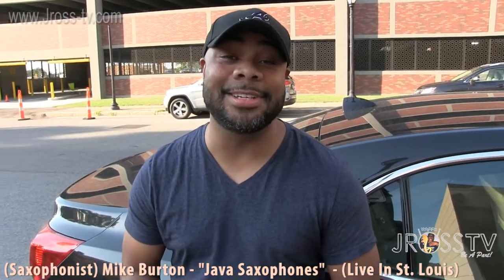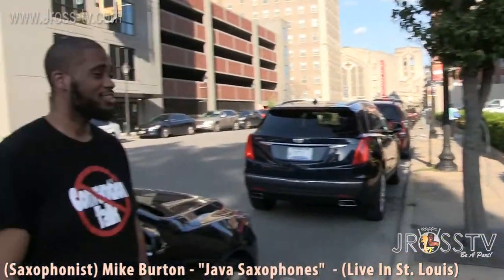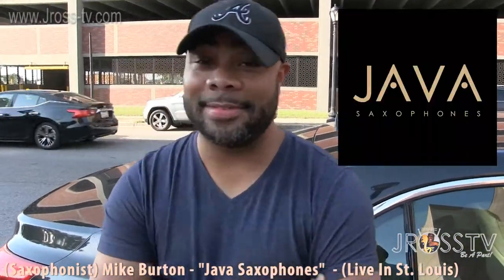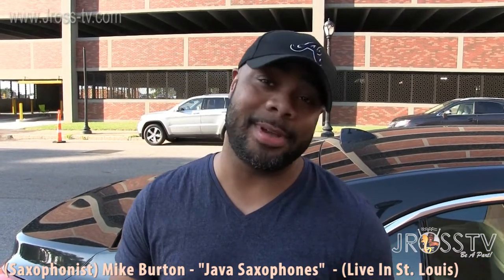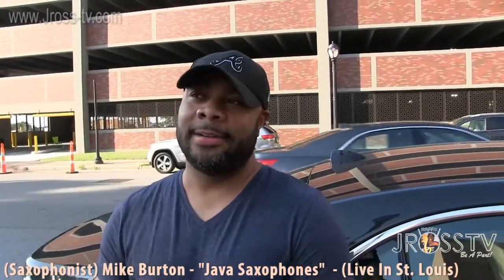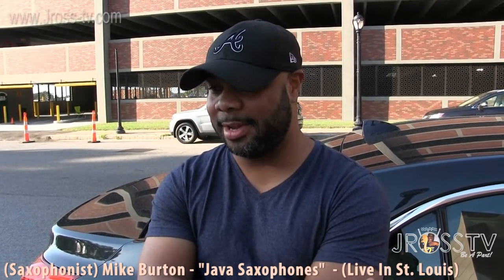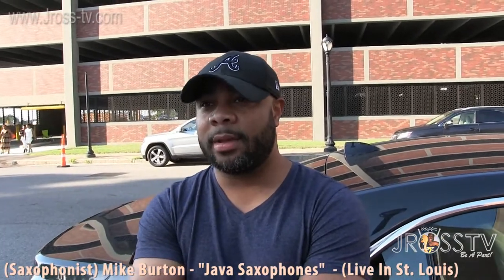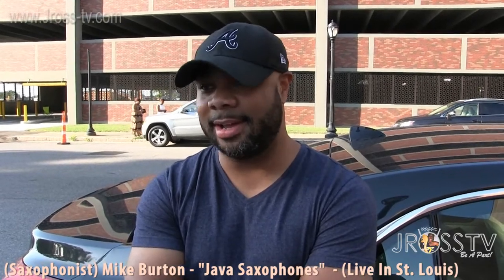James Ross @ (Saxophonist) Mike Burton - "JAVA Saxophones" - (St. Louis)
Hanging out with my cat saxophonist Mike Burton in St. Louis, he hitting with Jill Scott. Mike speaking on the attributes of his new JAVA Saxophone.